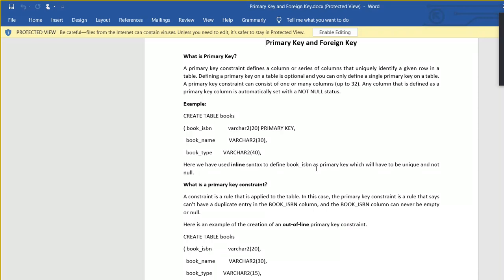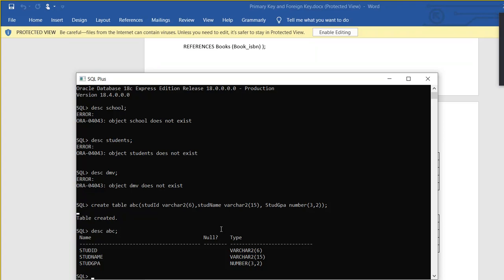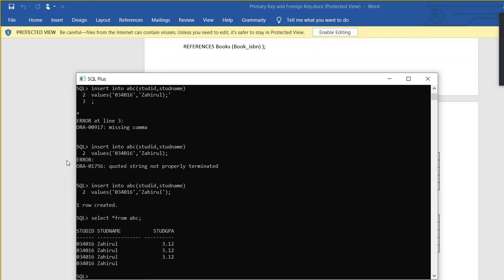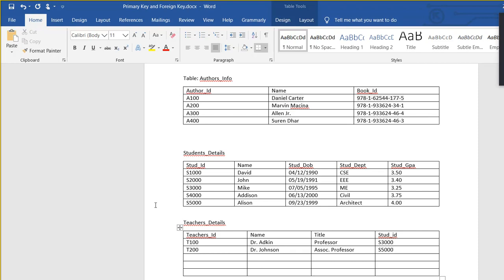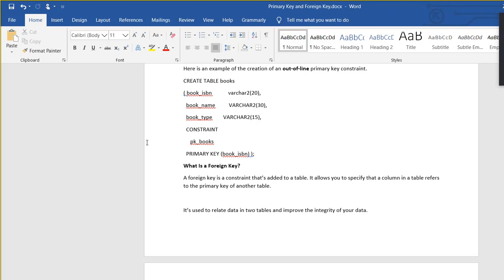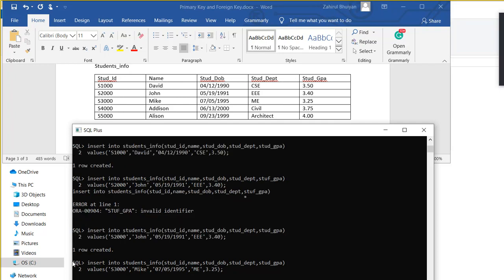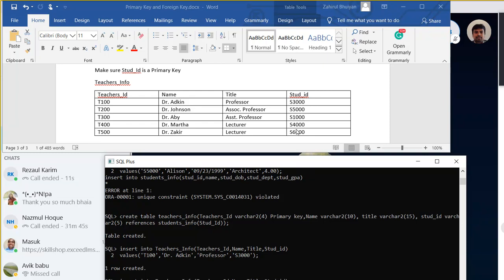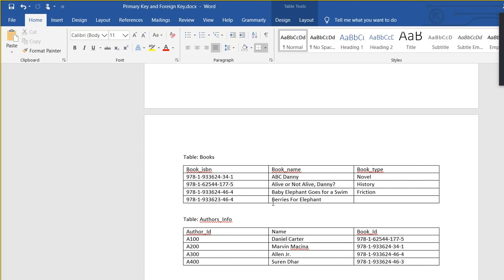Primary Key and Foreign Key in Oracle Database and Their Uses